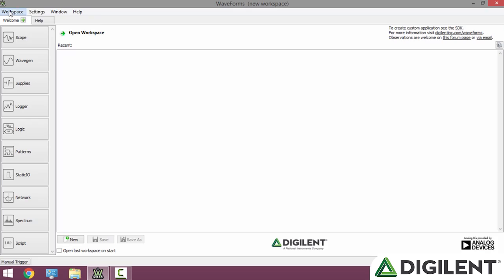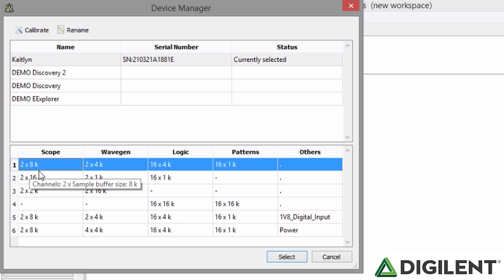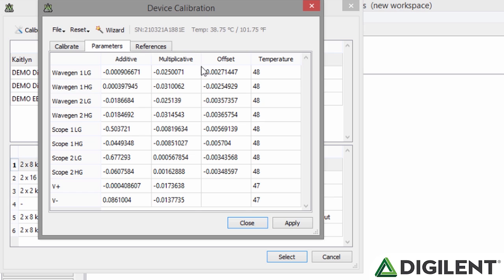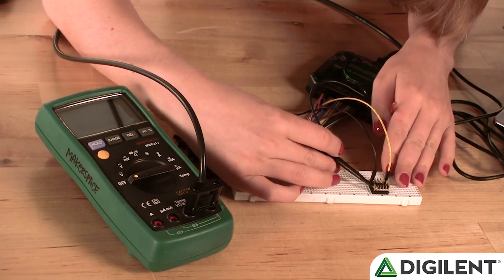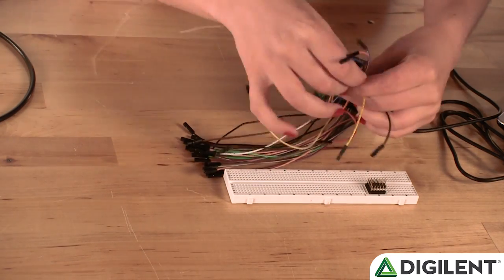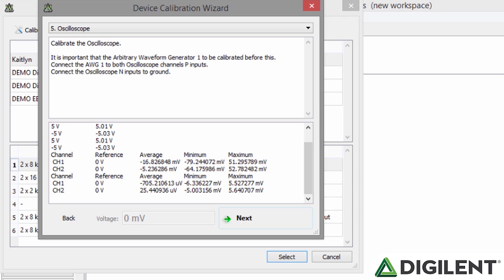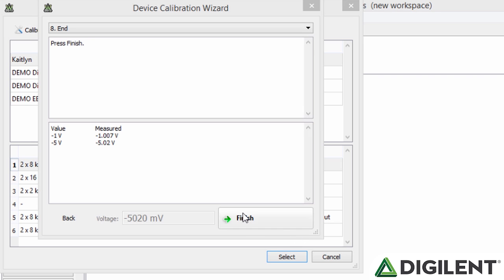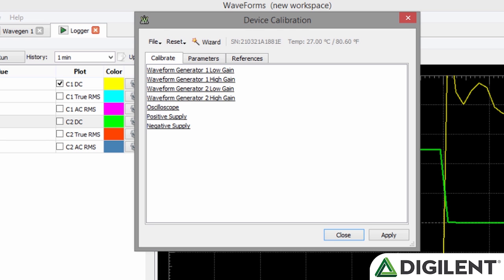Analog Discovery 2 Quick-Start: Video 3 - Device Manager and Calibration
Kaitlyn Franz reviews the features of the WaveForms Device Manager and then walks through the process for calibrating the Analog Discovery 2.

PLEASE NOTE: some of the features in this video require the latest version of WaveForms 2015. This video was filmed using version 3.3.5.

Kaitlyn has also written several instructables which go over the same information that is covered in this video series, found

Kaitlyn has written a series of blog posts about the Analog Discovery 2 which can be found